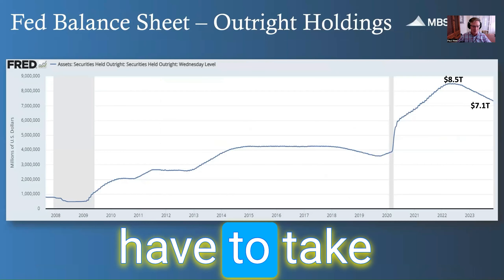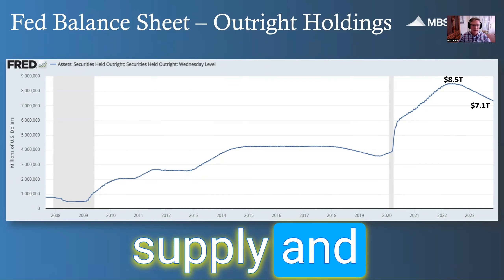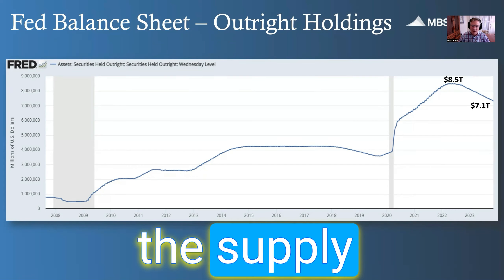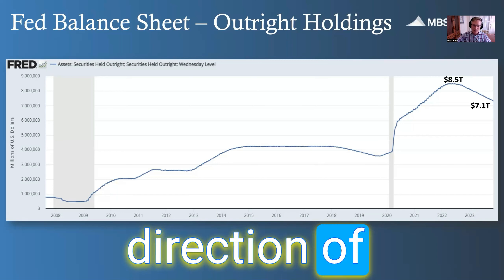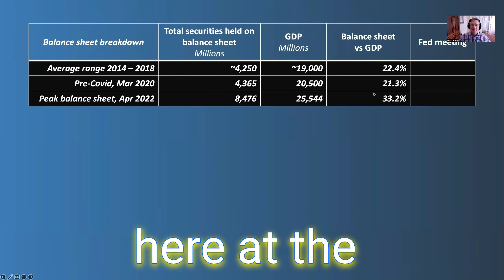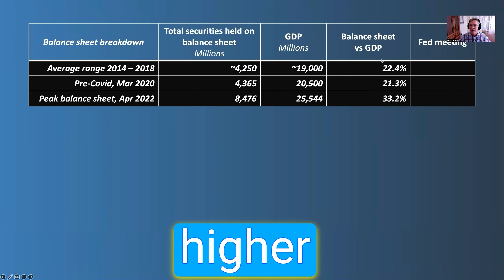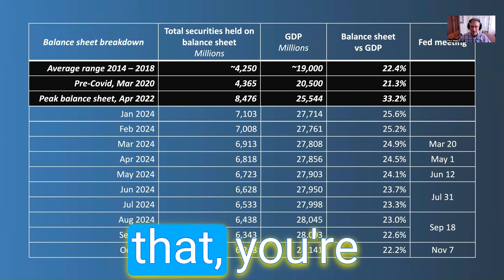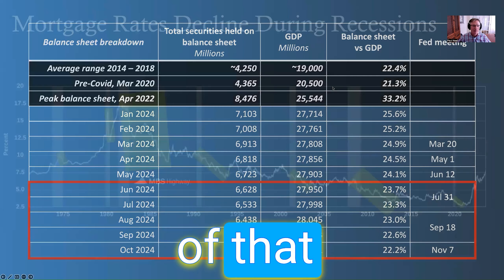How the Fed Influences Mortgage Rates and Bond Yields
In this insightful clip from "The Entrepreneurial Agent," host Paul Neal explains the complex relationship between the Federal Reserve's actions and the mortgage market. Discover how the Fed's balance sheet, through quantitative tightening and easing, directly influences bond yields and mortgage interest rates. Understanding these dynamics is key for any real estate investor or business owner looking to navigate the financial landscape in 2024.

Key Points:

Learn about the Fed's role in the bond market and its impact on interest rates.
Understand the concepts of quantitative tightening and easing.
Discover how these actions affect mortgage rates and your investment decisions.